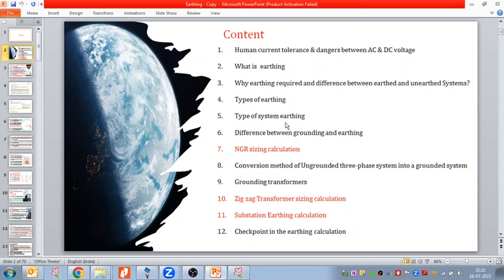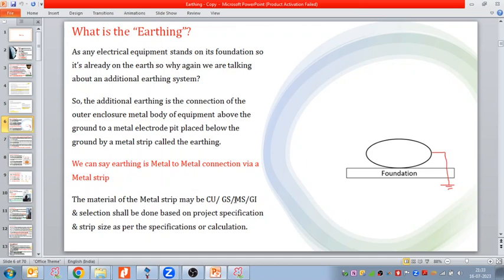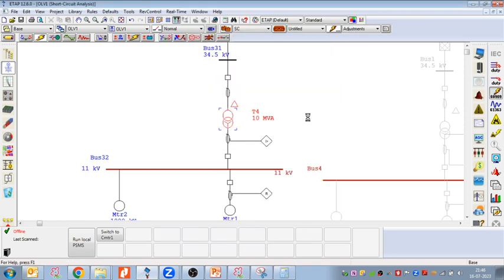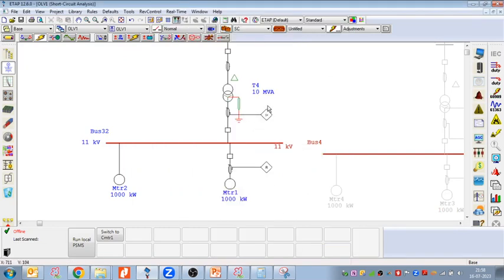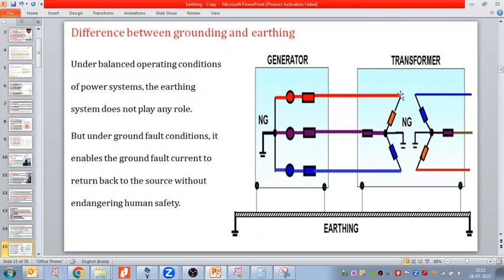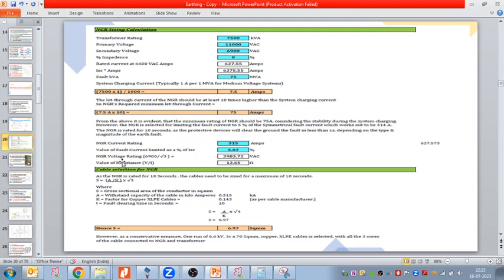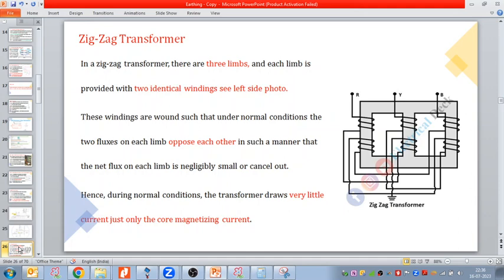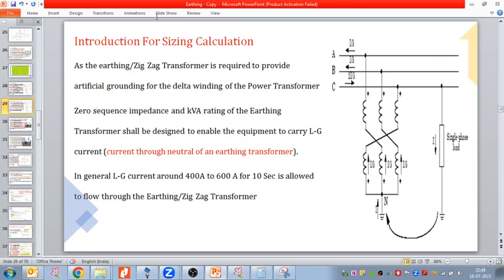Earthing Class-1 | Substation Design Course | Online Class |Zig-Zag Transformer |NGR